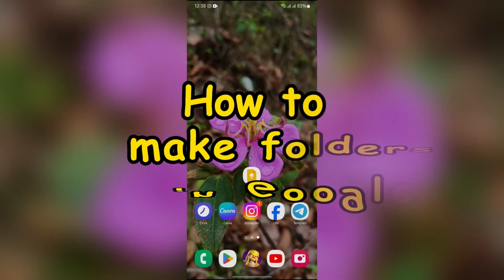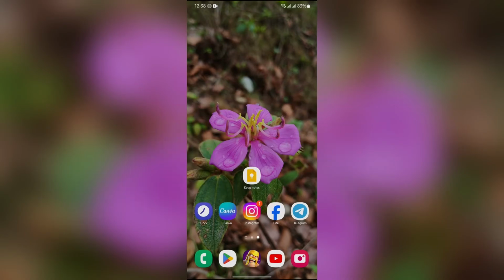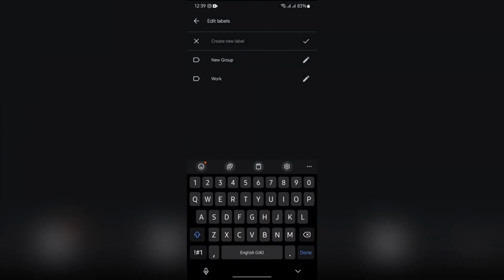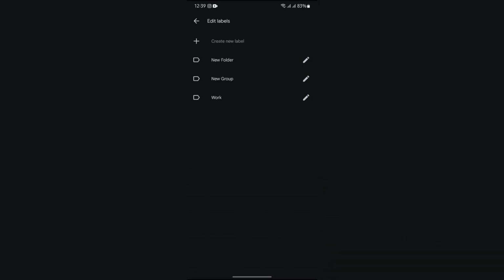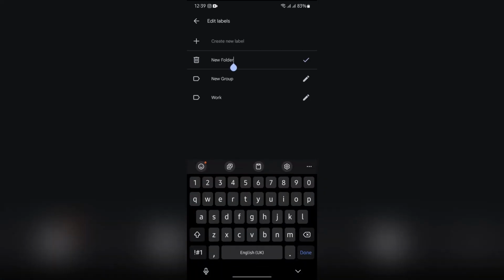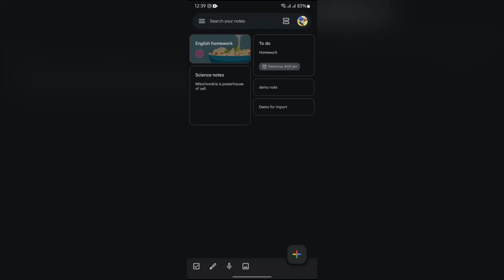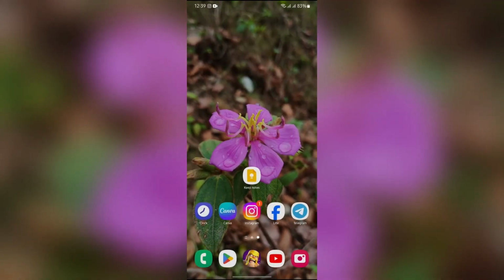How to Make Folders in Google Keep | Organize Notes by Categories 2024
Struggling to organize your notes in Google Keep? This guide will show you how to create folders (or labels) to keep your notes grouped and easily accessible. Learn how to use this feature to manage and categorize your notes for more efficient access.